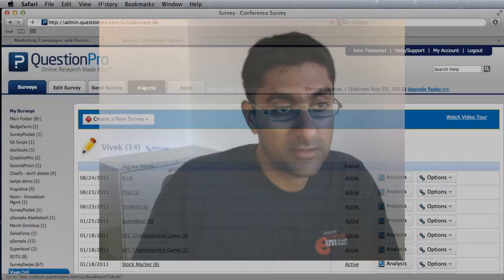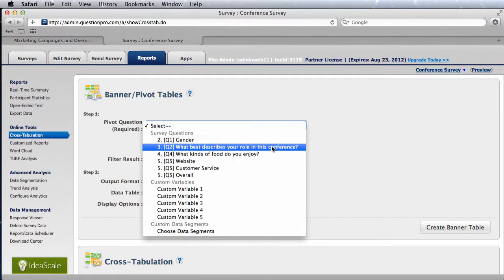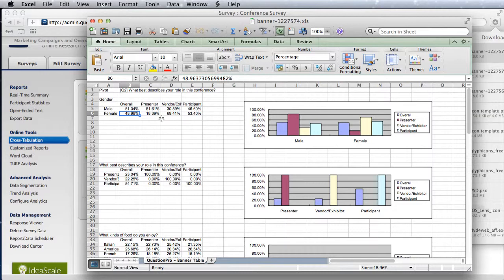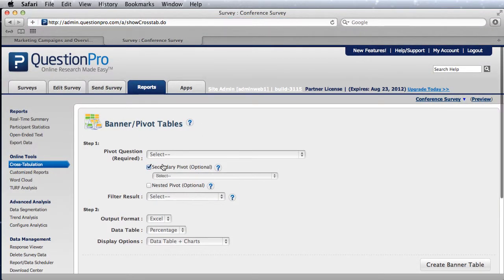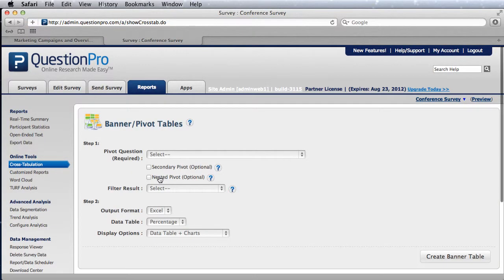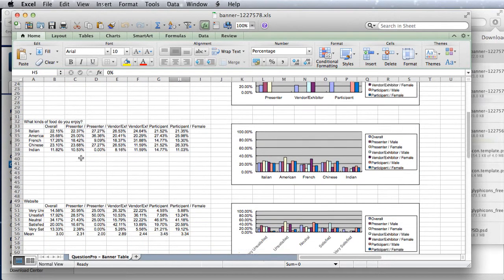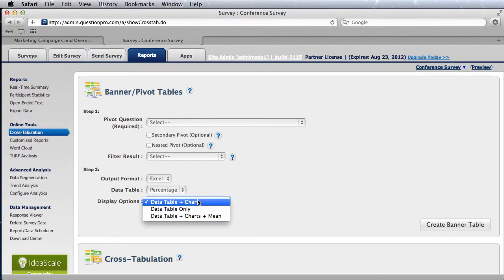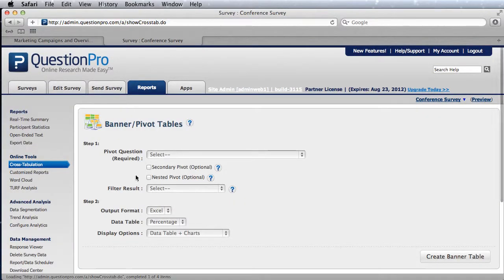QuestionPro Banner Tables and Cross-Tabulation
How to setup banner tables and crosstabs.